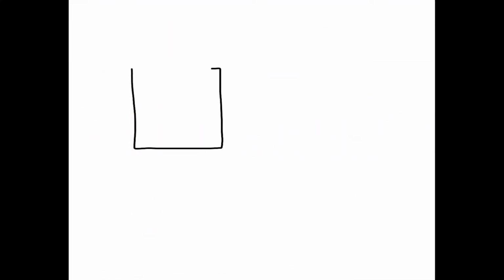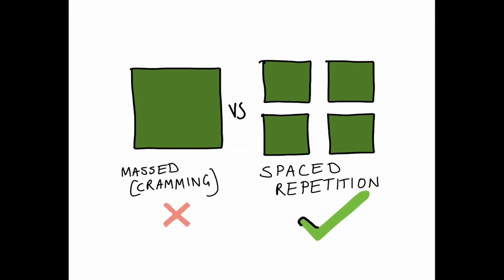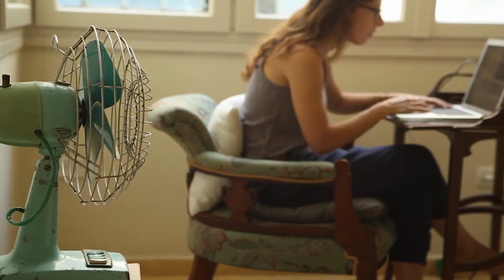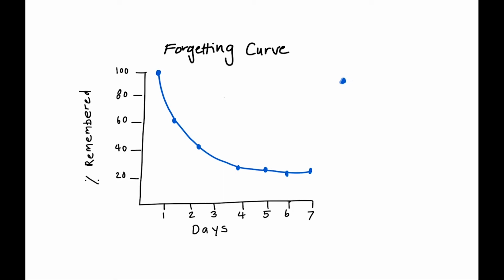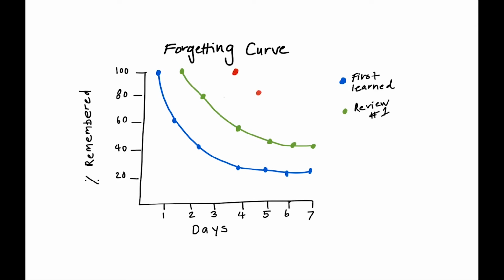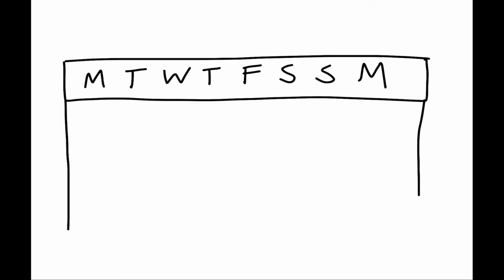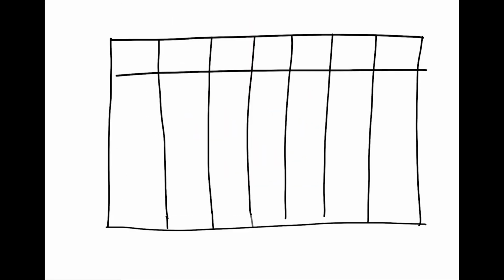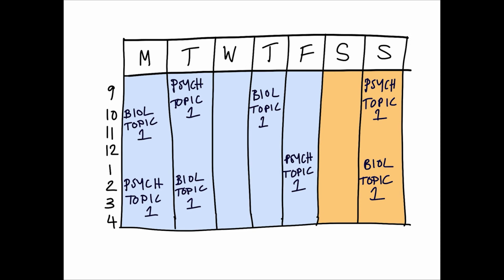Exam Series: Spaced Repetition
This video will discuss how to organise your study time to more efficiently and effectively remember what you study.